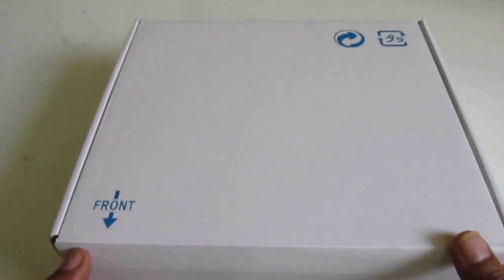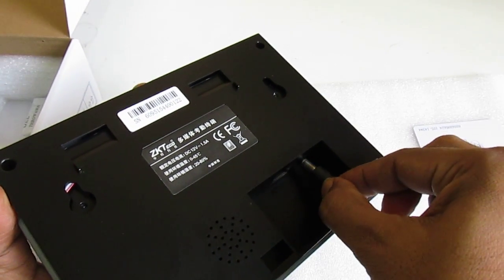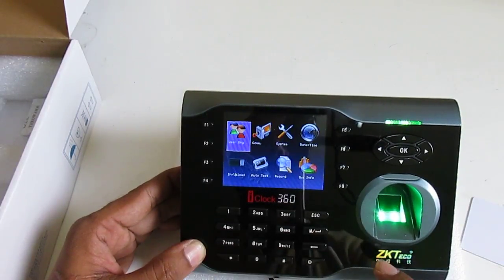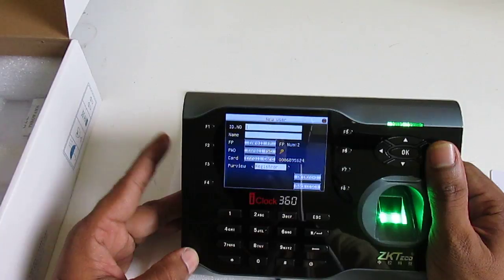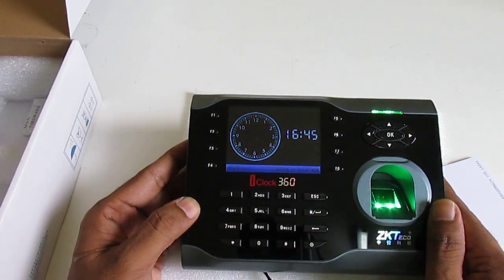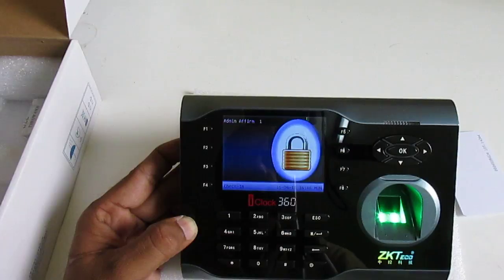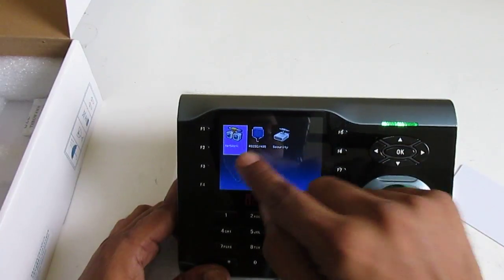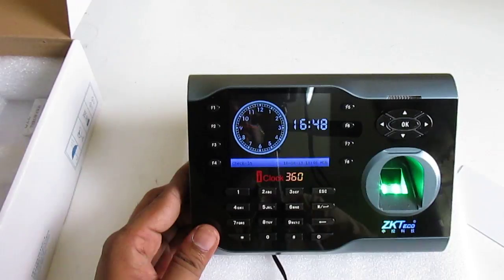How To setup Biometric Time Attendance Device iclock360 Tutorial 1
Video on how to add, edit, modify, and network setting on  Biometric Time Attendance Device iclock360.
Check Time Software Provide you 30 Different Report about Employee Time Attendance.